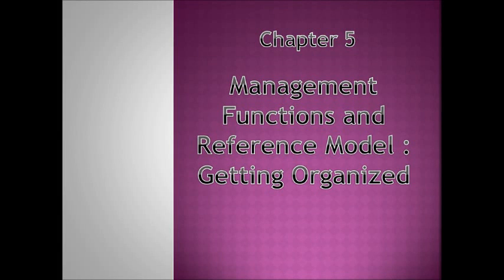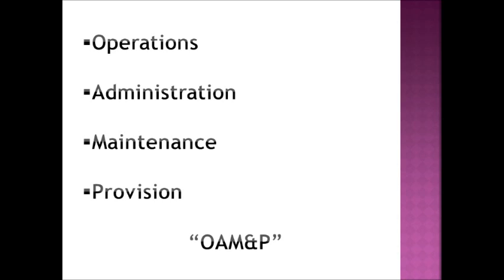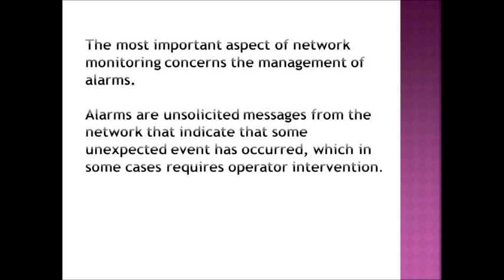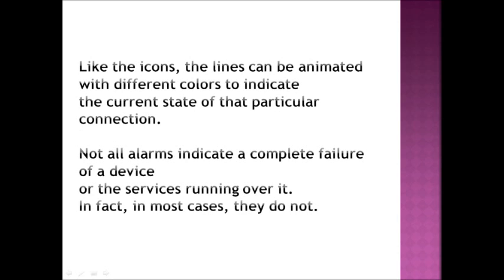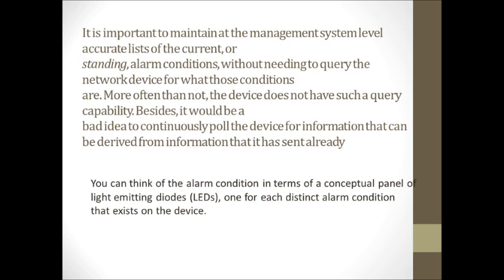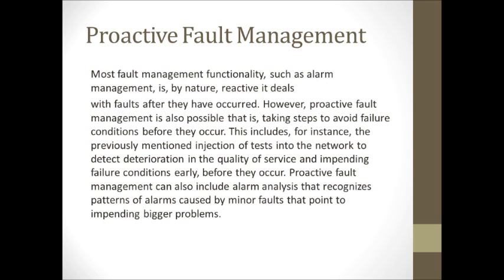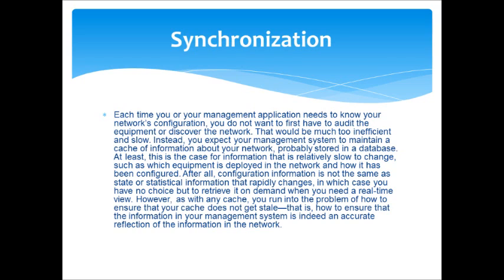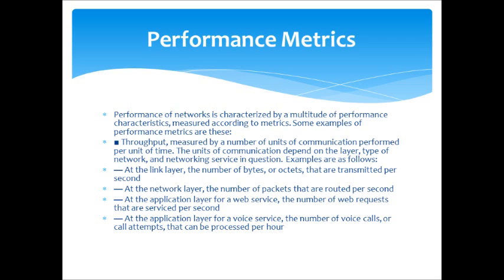Chapter 5: Management Functions and Reference Models: Getting Organized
Cyrell Glenn Aranda
Mark Emmanuel Aromin
Emmanuel Tolentino
Cedrick Villanueva